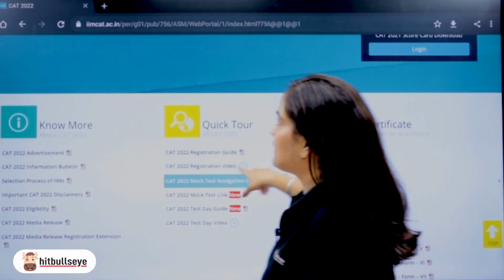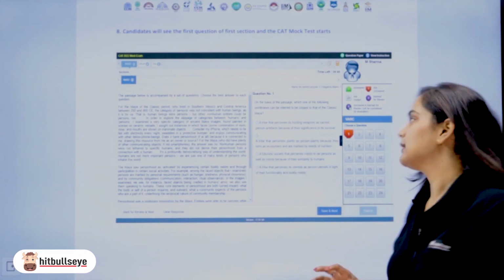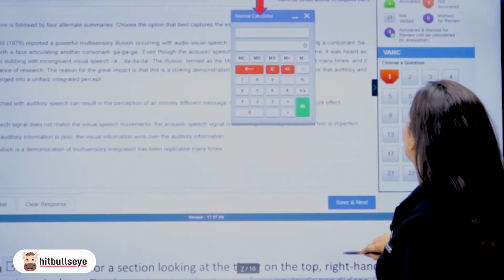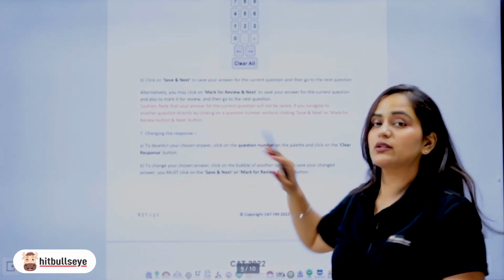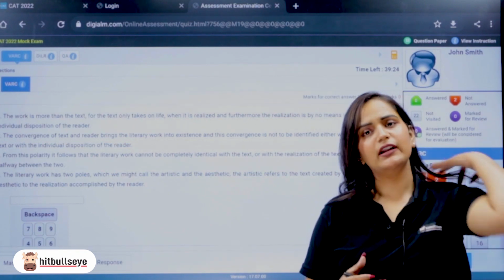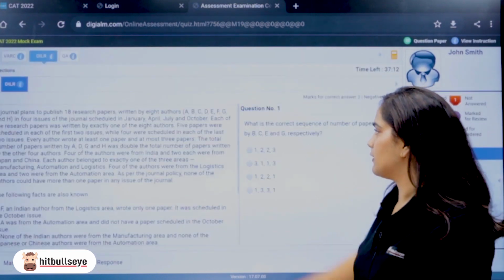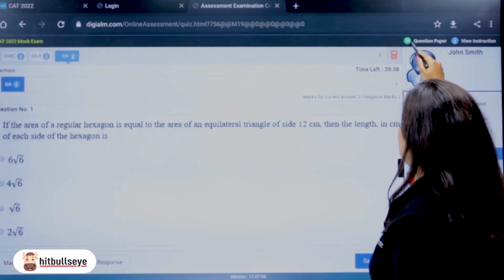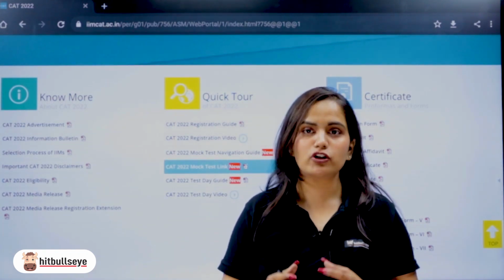CAT 2022 Official Mock OUT!!! | CAT Official Mock Navigation | IIM CAT| Hitbullseye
Video Highlights:

Which Mock is closest to CAT? | What are the important topics for CAT exam? | Which subject is most difficult in CAT? |  What is the difficulty level of CAT exam? | What is the exam pattern of CAT? | How many papers are there in CAT exam?

Happy Preparations,
Team Hitbullseye ;-)